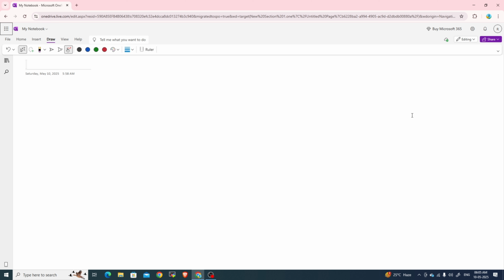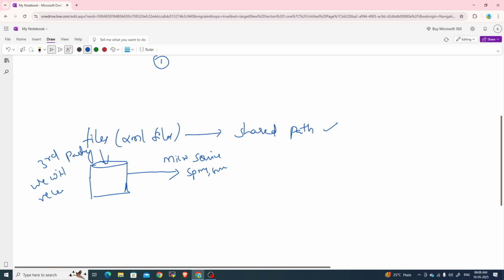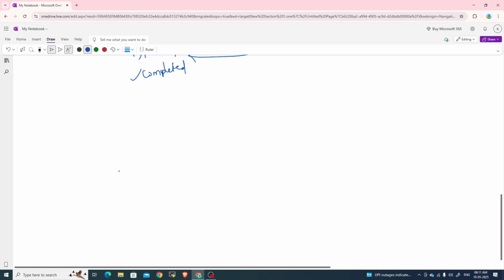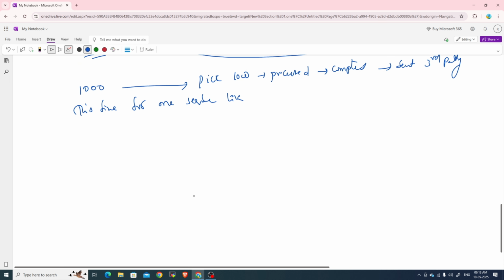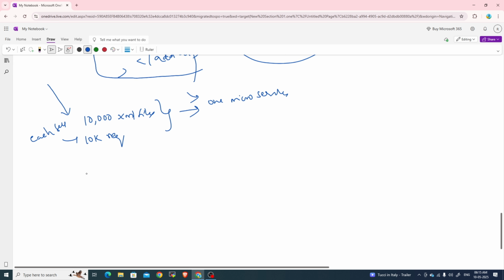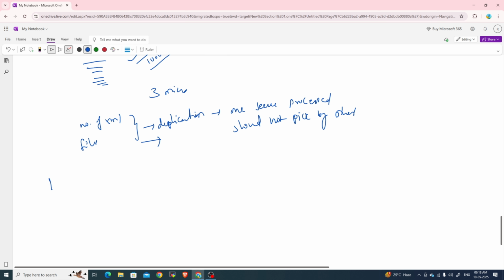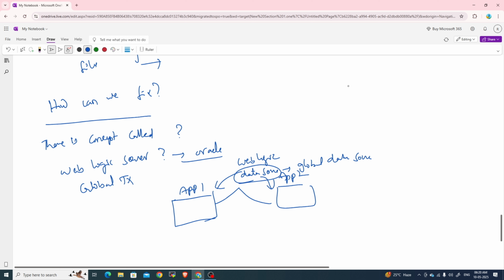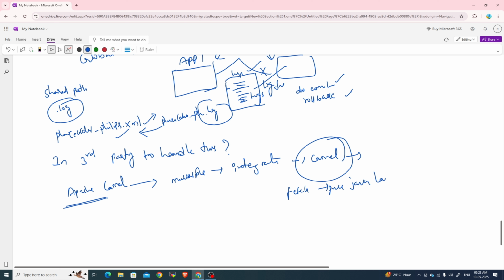How to Avoid File Duplication in Microservices | Solution + Open Source Tool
In this video, I revisit the real-world problem statement of handling file processing in scalable microservices. After explaining the challenge, I reveal an open-source tool to solve the issue effectively!

💡 Problem Recap:

A shared folder with XML files is processed by microservices.

Initially, one microservice handled the load.

As the workload increased, three microservices began sharing the folder.

Challenge: How to ensure only one microservice processes each file and avoids duplication?

✅ Solution Highlights:

Use an open-source tool to handle distributed locking.

Ensure high reliability and no duplication during file processing.

🔔 Watch this video to learn about the solution and how to implement it in real-world projects!